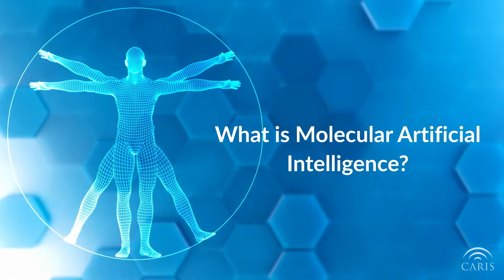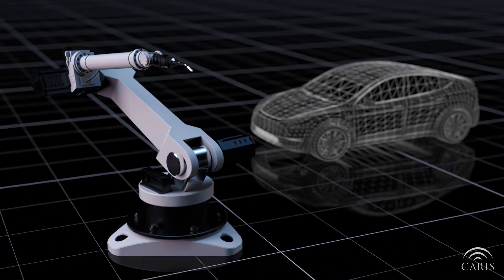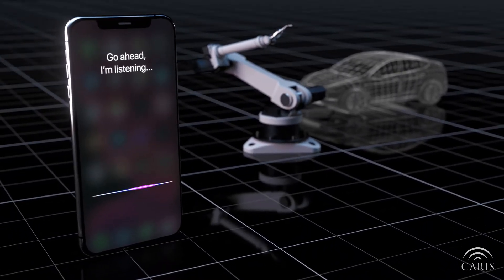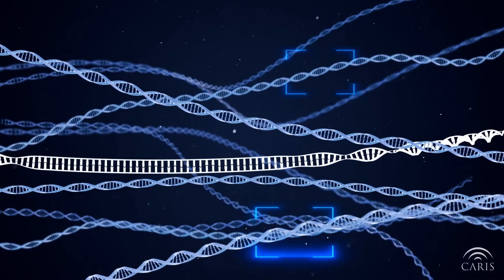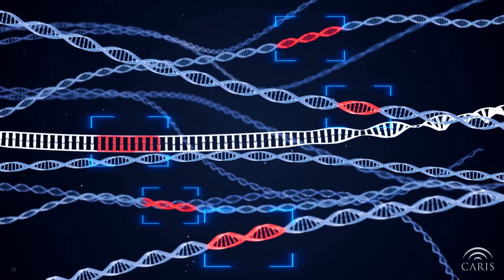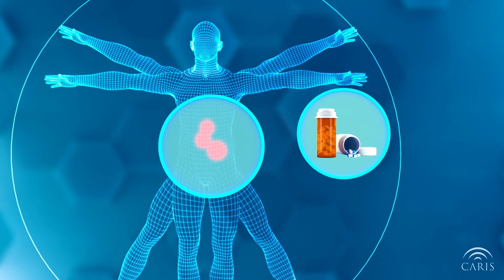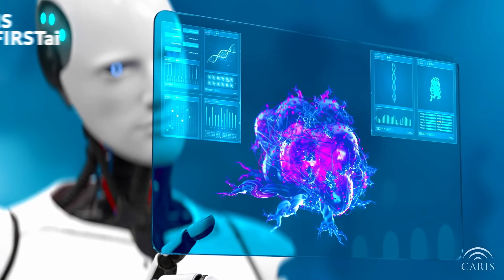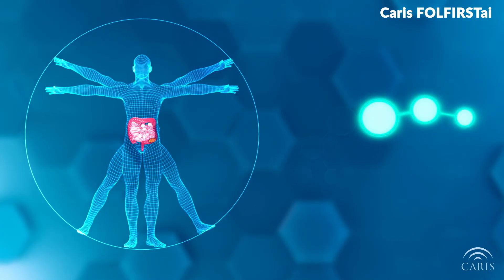What is Molecular Artificial Intelligence? | Central Principles of Molecular Biology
Caris FOLFIRSTai is an example of how artificial intelligence is changing cancer treatment.  From data collected on thousands of colorectal cancer patients, Caris has been able to develop a cutting-edge AI platform that can gauge a patient’s likelihood of benefit to a specific sequence of chemotherapy regimens.